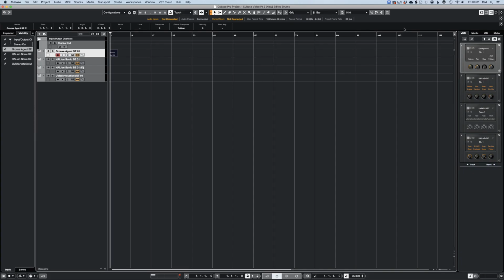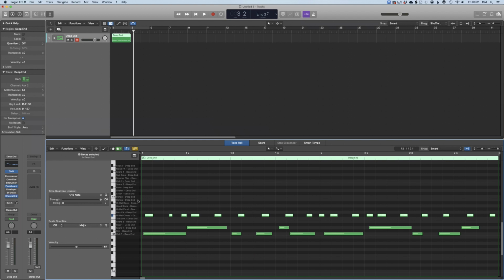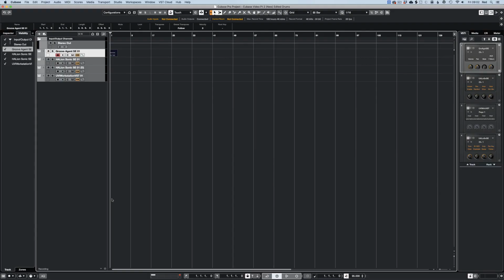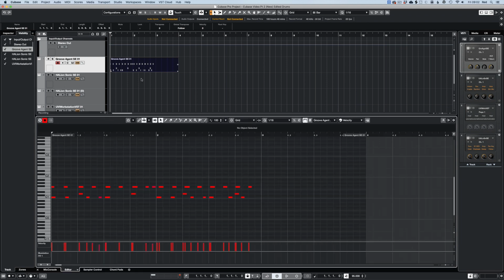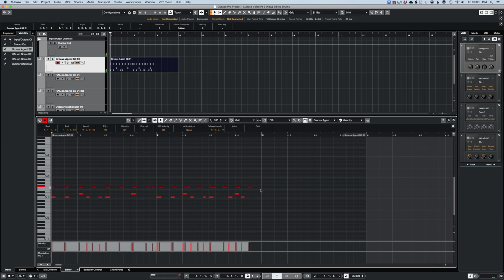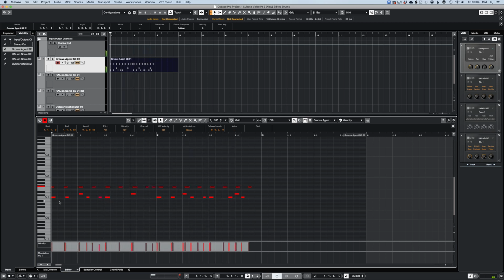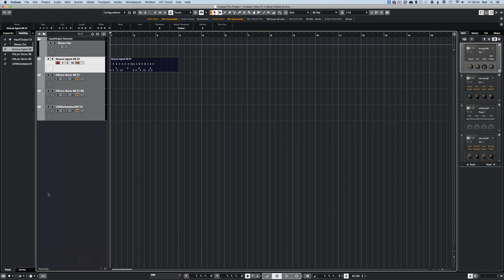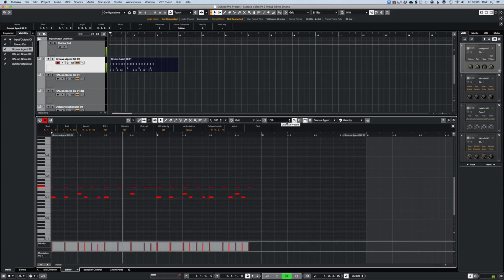Cubase For the Logic User Pt 3 Quantizing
Learn how to quantize in Cubase and see how it compares to Logic Pro.